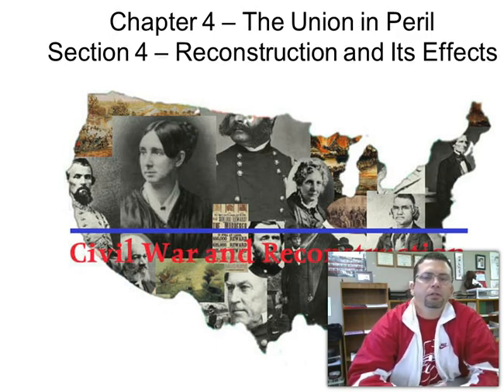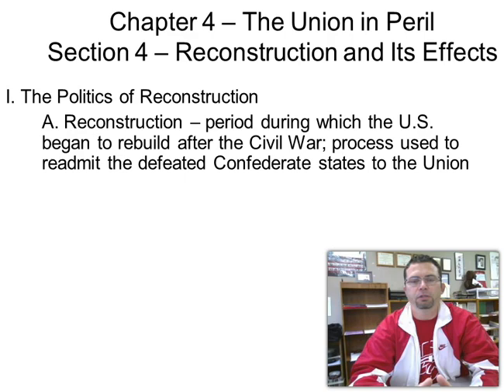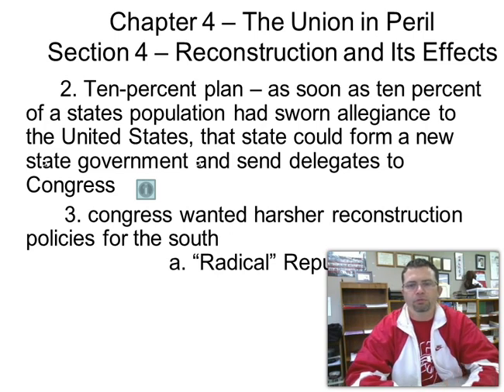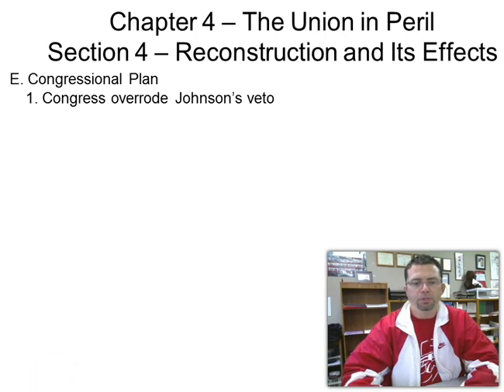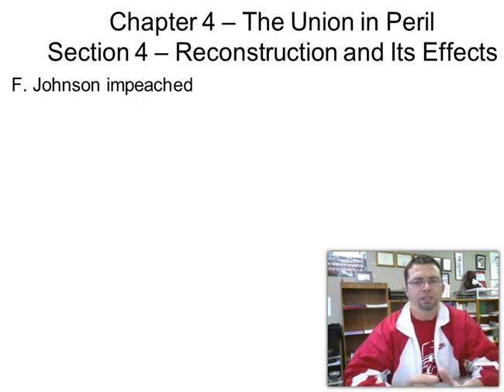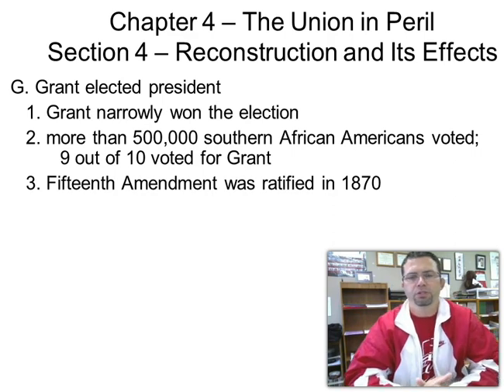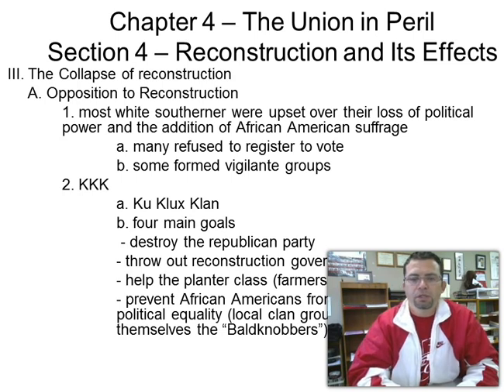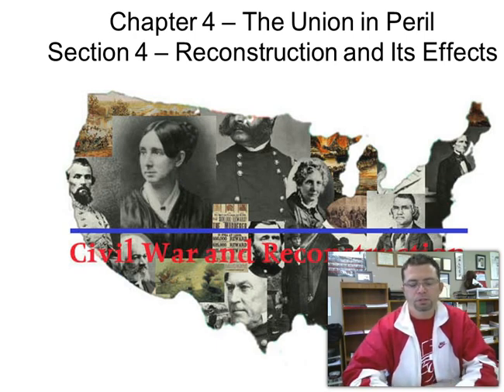Ch. 4, Sec. 4 Reconstruction (following the Civil War)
vodcast notes for American History I at Nixa High School, Greg Walker